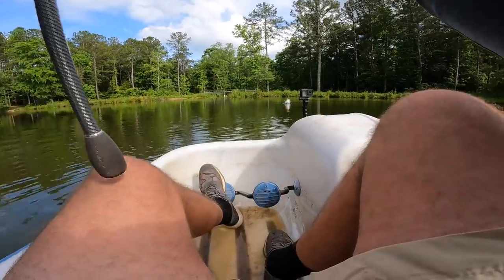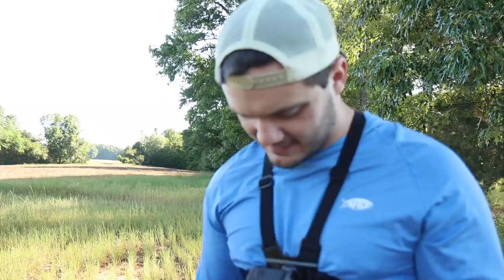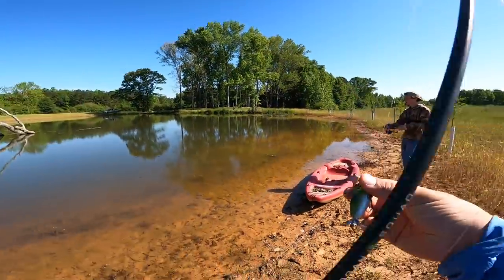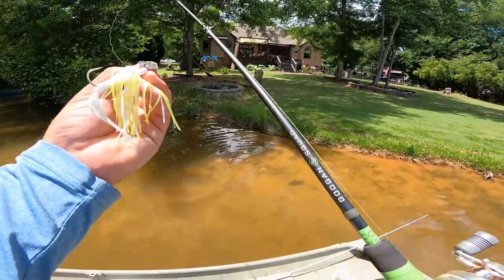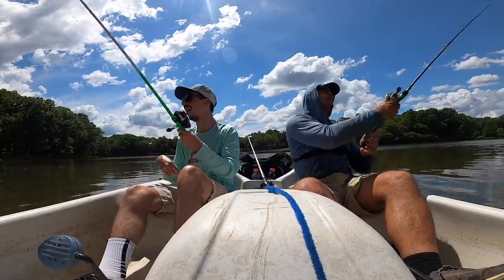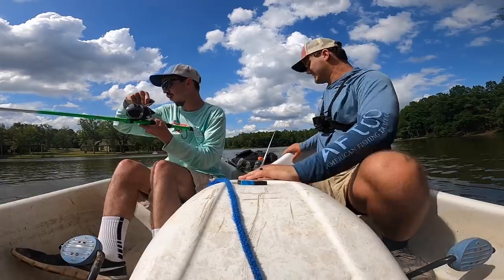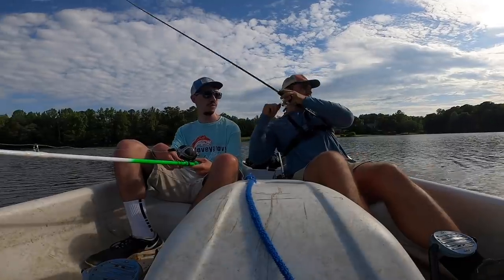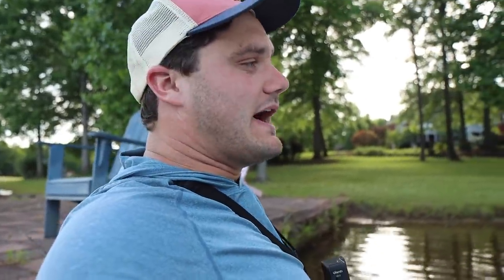Fishing w/ My Grandad's 30 YEAR OLD Fishing Gear (Surprising!)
They don't make em like they used too...